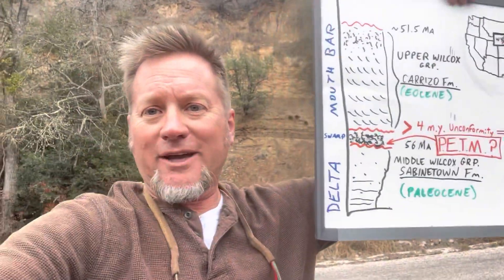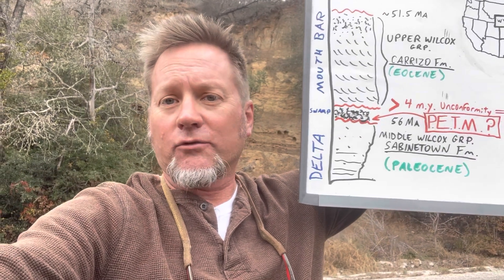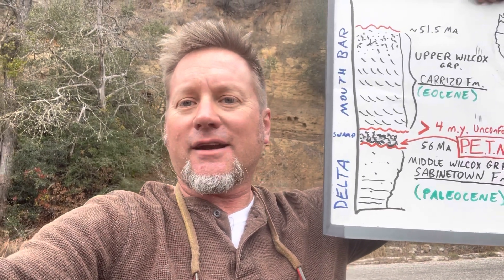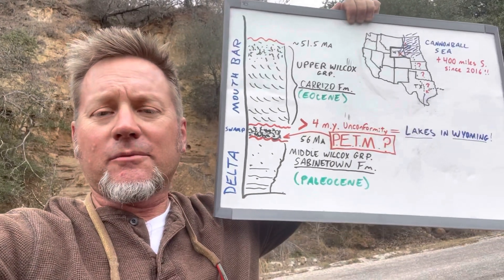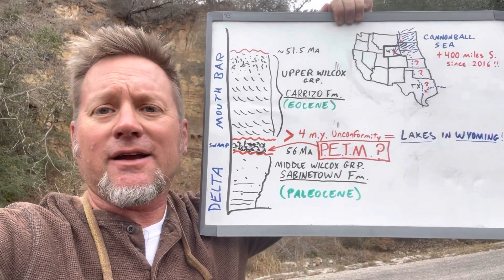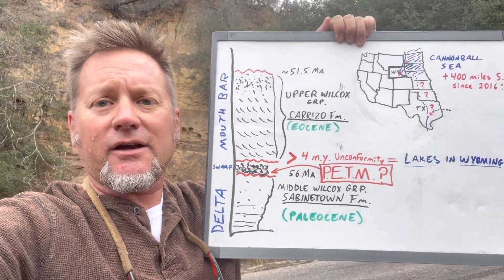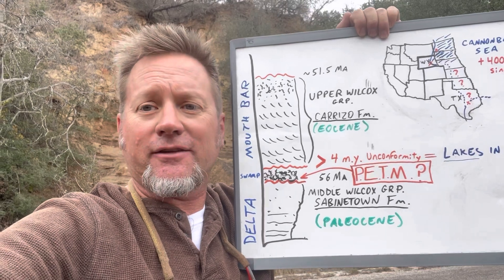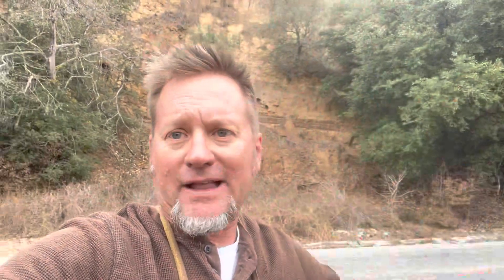The PETM section in south-central Texas (Tidal deposits and missing section!)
The PETM section is well studied in the Rocky Mountains and other areas, especially in fluvial deposits. Here in south-central Texas, on the banks of the Colorado river outside of Bastrop State Park, the section is mostly marine (tidal) with a rooted horizon recording the passage of 4 million years of time. Sediment delivery slowed and stopped at the same time lakes began forming in the Rocky Mountain basins. Then it began again. Lots to ponder here and lots of research still to be done!
Incidentally, I erroneously referred to the upper section as Upper Wilcox, when it should be basal Claiborne Group (d'oh!). Stratigraphic nomenclature is a real pain in the backside sometimes!